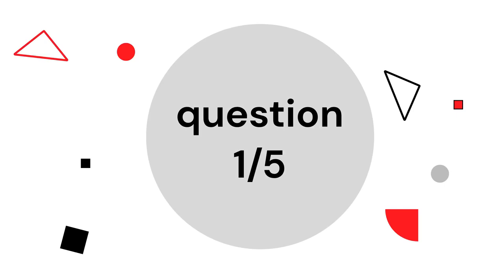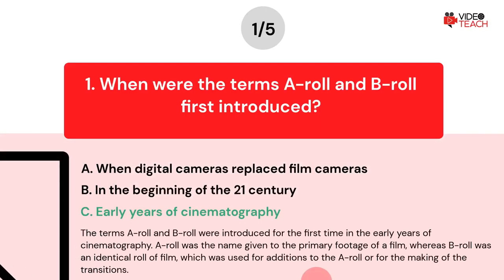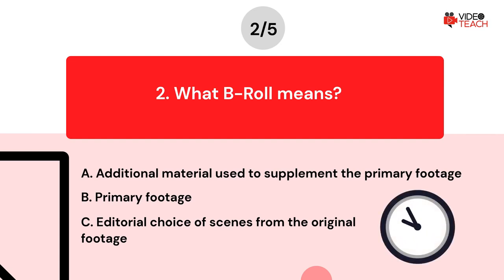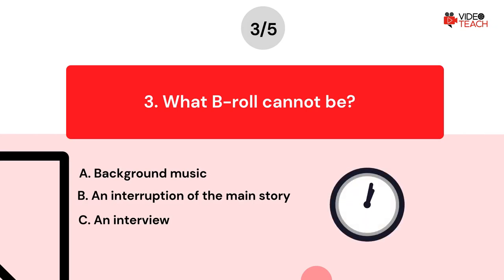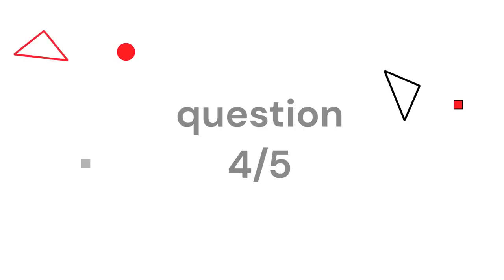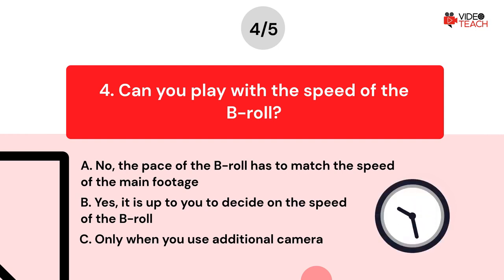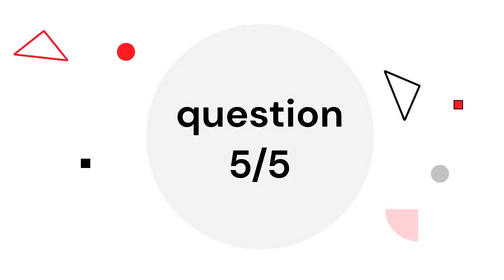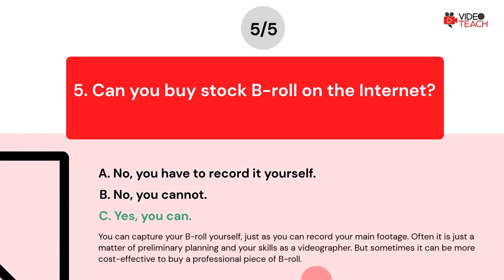2.3.5 B-Roll (QUIZ)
Welcome to the next quiz from the Videoteach project course. This one tests what you learned about B-Roll in video production. This quiz also follows up on the lesson from the video course called B-Roll.